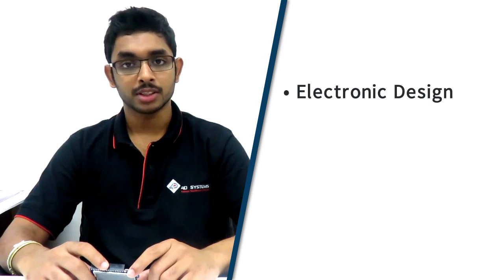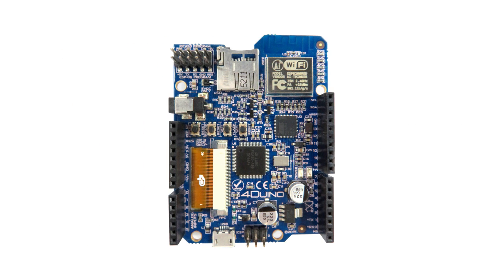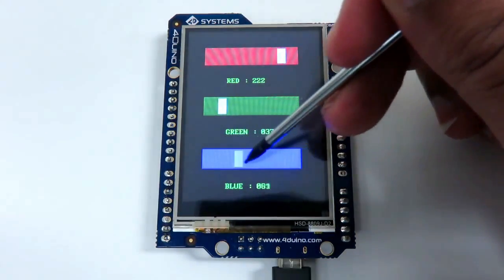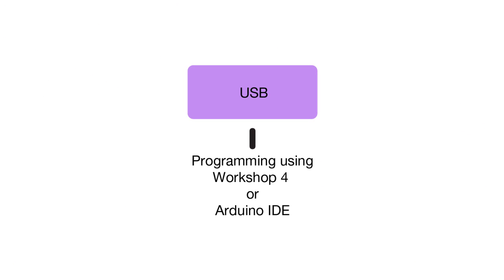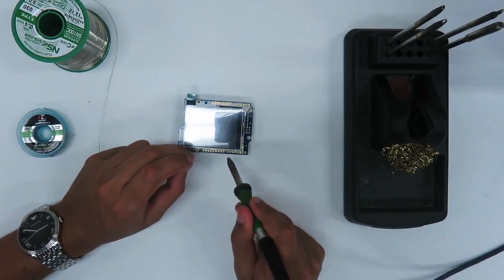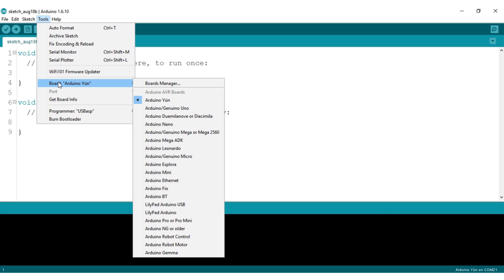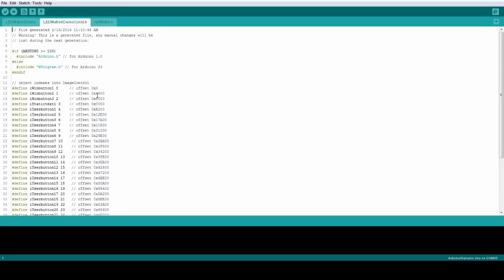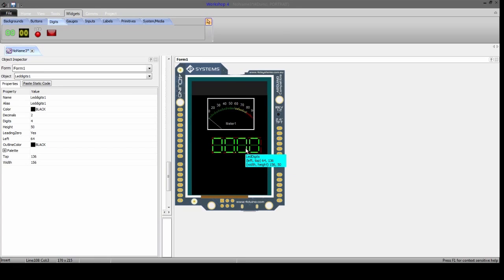4Duino Project: Getting Started with 4Duino